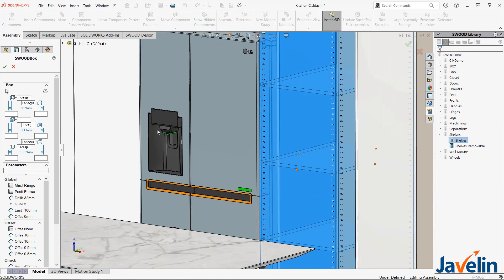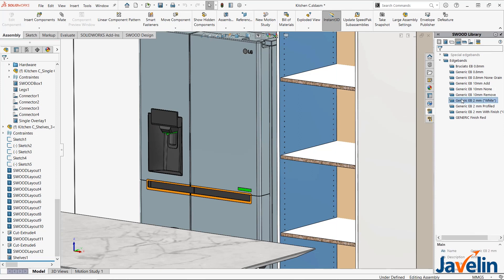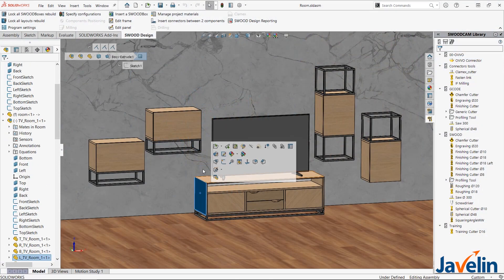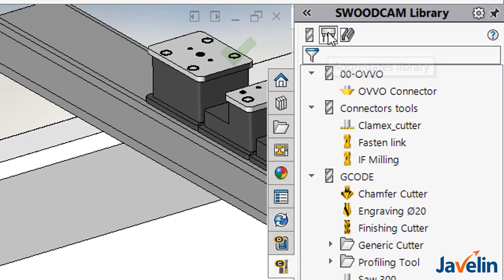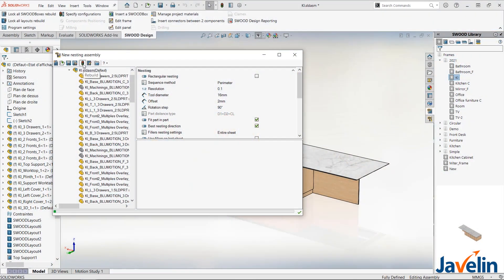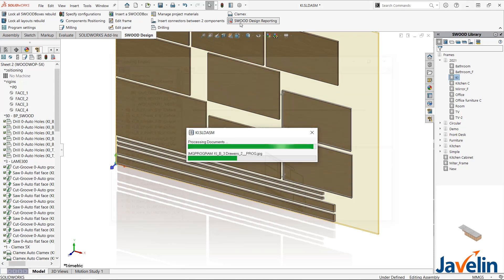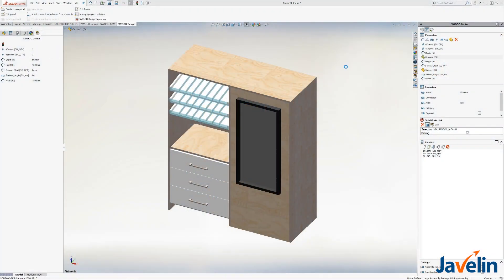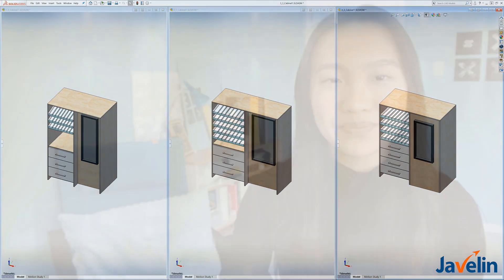SWOOD Woodworking Add-in for SOLIDWORKS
What is SWOOD? SWOOD is a suite of woodworking design and manufacturing tools for SOLIDWORKS. Easily complete your woodworking projects with features dedicated to wood and panel processing, SWOOD makes it easier and faster to make production ready designs.

Woodworking software inside SOLIDWORKS

SWOOD meets all of your woodworking project needs with tools for 3D design, production documentation, CNC machining, Nesting, Automation, and Timber Construction.

SWOOD works right inside of SOLIDWORKS making it easy to use and very intuitive. The SOLIDWORKS and SWOOD provides woodworkers with a dynamic and interactive environment with collaborative working and 3D parametric modeling for all the wood cabinetry, product, and construction needs.

Chapters:
0:00 SWOOD Introduction
0:40 SWOOD Modules Overview
1:00 SWOOD Design Module
1:50 SWOOD CAM Module
2:17 SWOOD Nesting Module
2:56 SWOOD Center Module
3:23 Summary and Closing